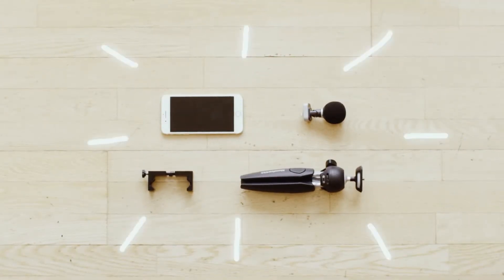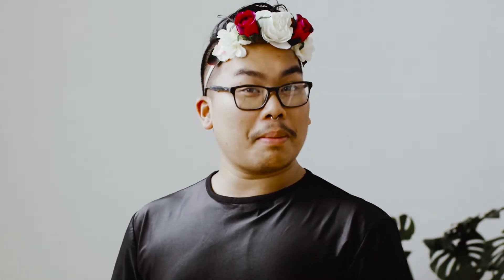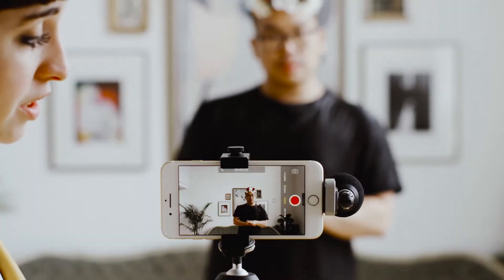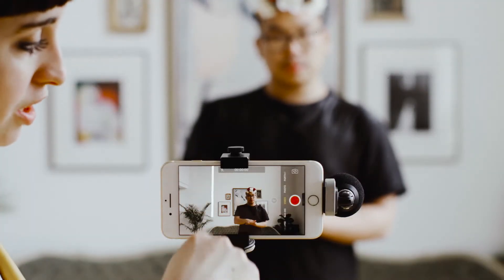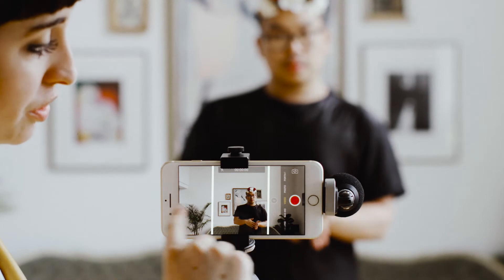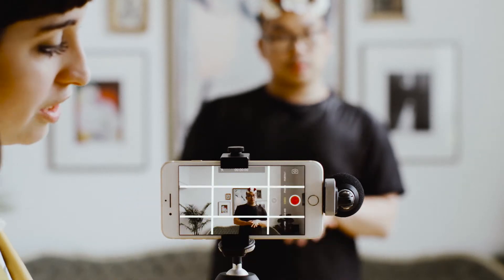The How-To for Video Every Artist Needs | Project 1324 | Adobe